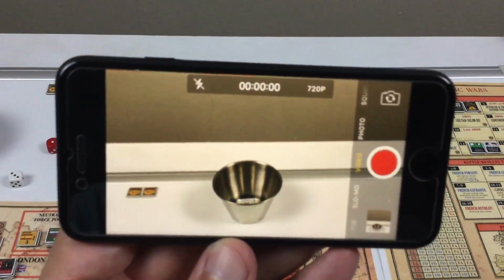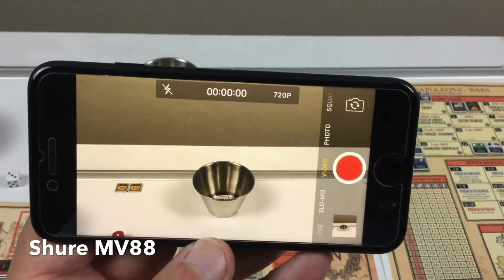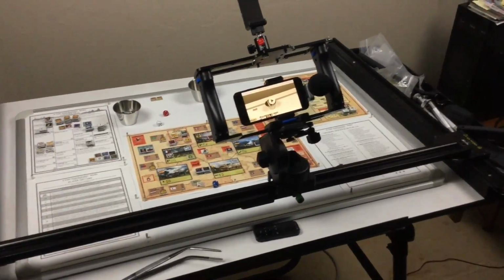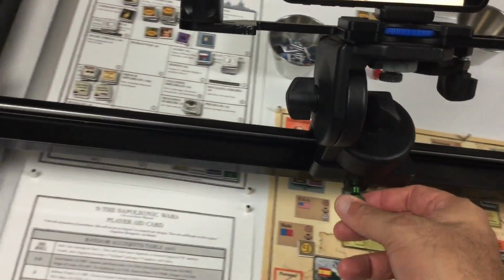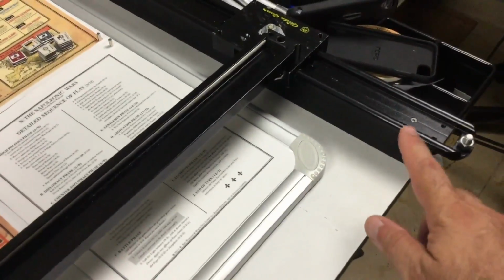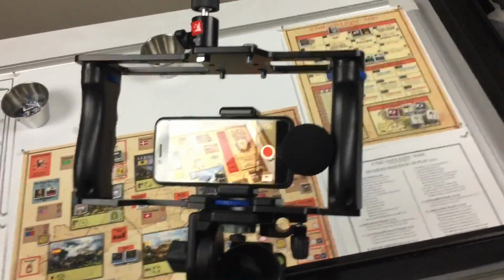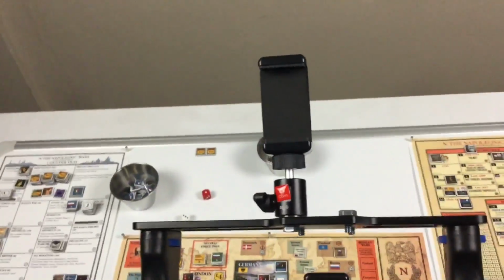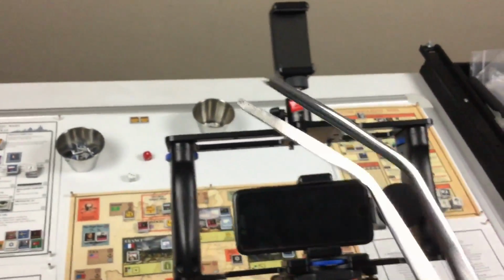Current Gear for Filming Wargaming Videos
Video showing current equipment I use for filming wargaming videos.  I get many questions as to what equipment I use, so I thought that showing this in a video will answer the questions.  I also include the price I paid for each piece of equipment.